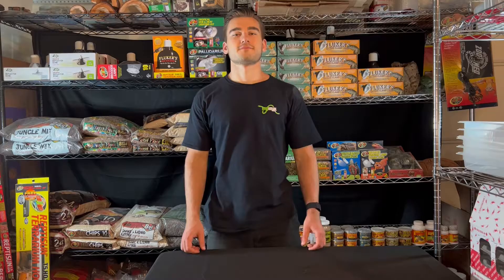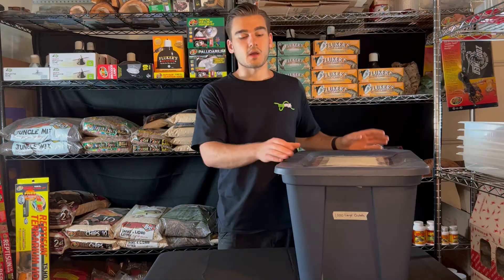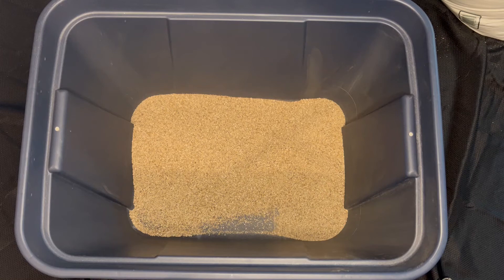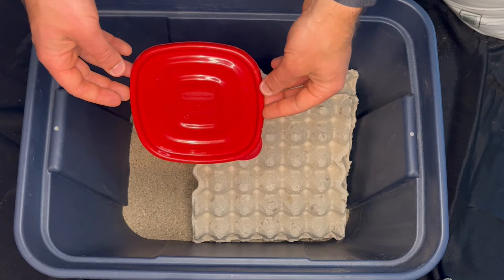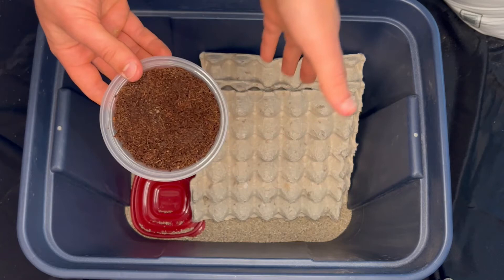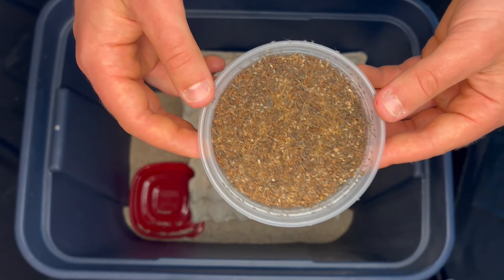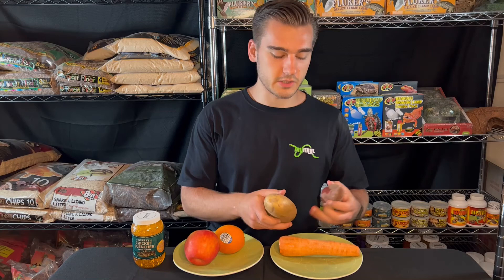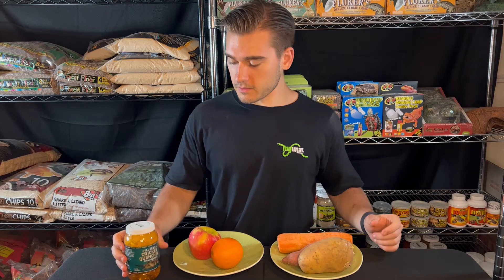How to Setup and Care for Live Feeder Crickets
Today I will show you how to properly care for and setup your feeder crickets. This guide works for large or small colonies as well as all sizes of crickets. We will go over what substrate to use, food to feed your crickets, and a lot more.